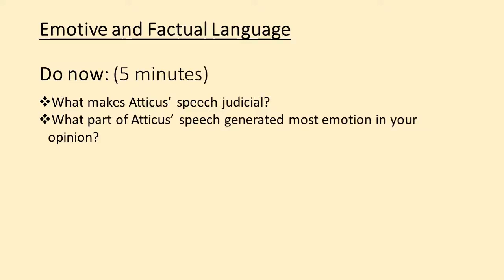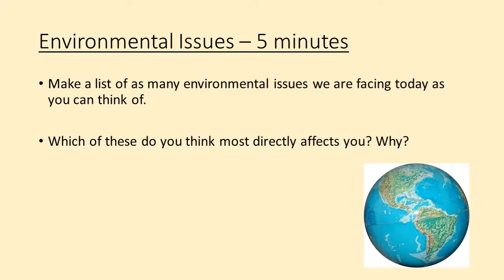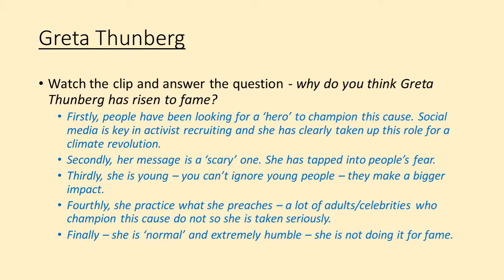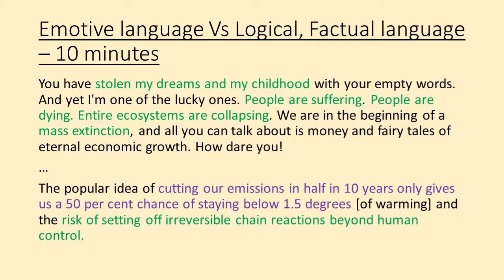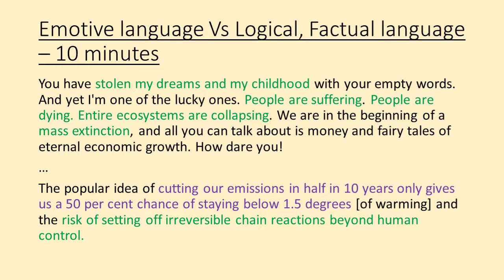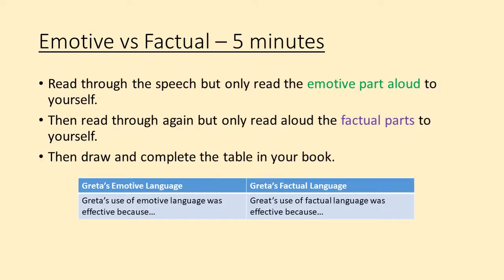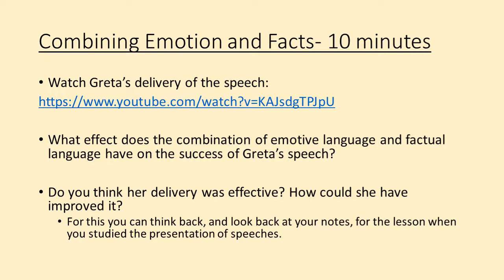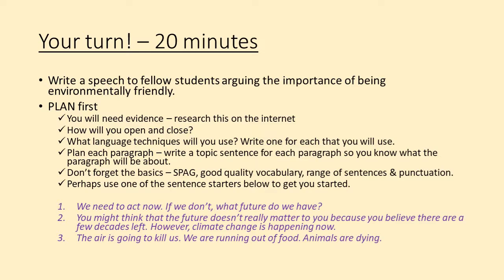Lesson: Greta Thunberg